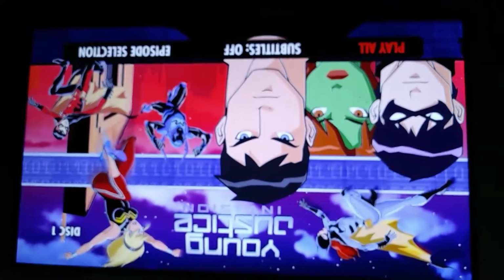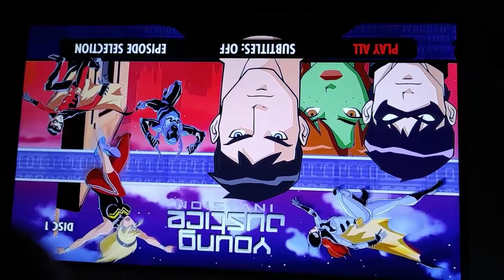Tes Tv Showcase Ep New Unboxing of Young Justice Season 2 Invasion bluray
Fair warning though out the video I messed up putting my phone on backwards my bad but now that I finally know which side it goes on when I record I will try not to make that mistake anymore own by me bluray company is Wb Dc comics entertainment just to be clear there are no actual footage of the show so don't come for me anyway here the vid enjoy till next time folks